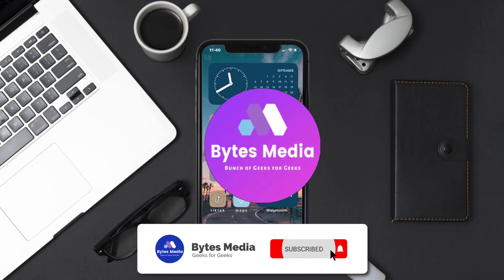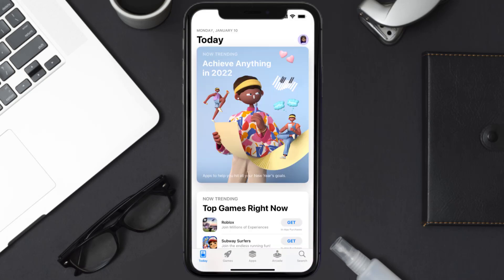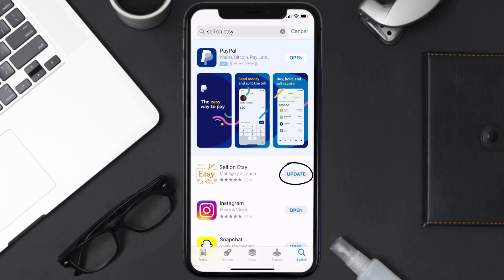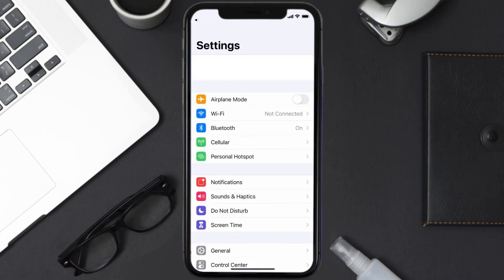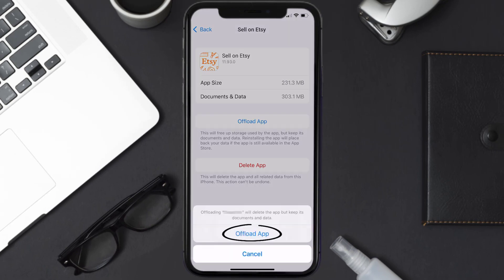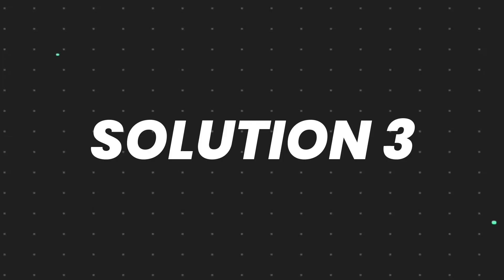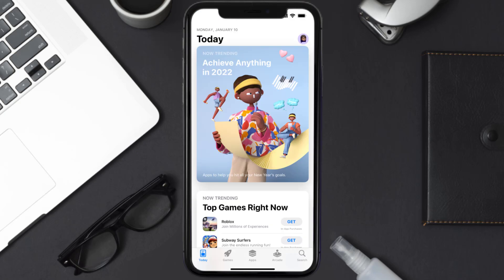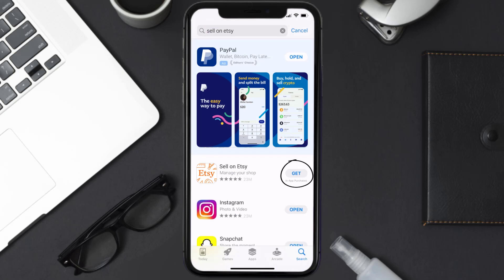Sell on Etsy App Not Working: How to Fix Sell on Etsy App Not Working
In this video, I'll show you How to Fix Sell on Etsy App Not Working. This is the easiest and fastest way to Fix Sell on Etsy App Not Working. Make sure you watch until the end of this video to find out How to Fix Sell on Etsy App Not Working on iPhone. These methods work on iOS 11 as well as iOS 12, iOS 13, iOS 14, iOS 15 and iOS 16. Hope you enjoy!

Video Parts:
00:00 Intro: How to Fix Sell on Etsy App Not Working
00:07 1.Solution: Update Sell on Etsy App
00:27 2.Solution: Clear Sell on Etsy App cache files
00:57 3.Solution: Delete and Reinstall Sell on Etsy App
01:19 Outro: Ending

Topics Covered:
Bytes Media
how to
How to fix
Sell on Etsy App Not Working
Sell on Etsy app not working on mobile data